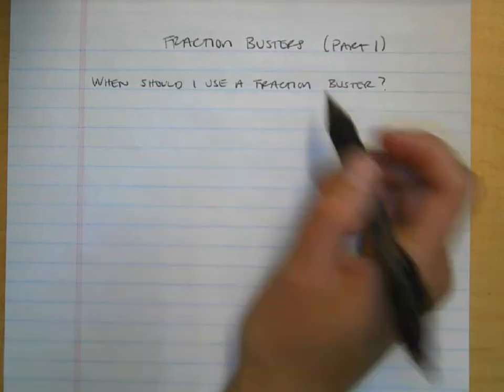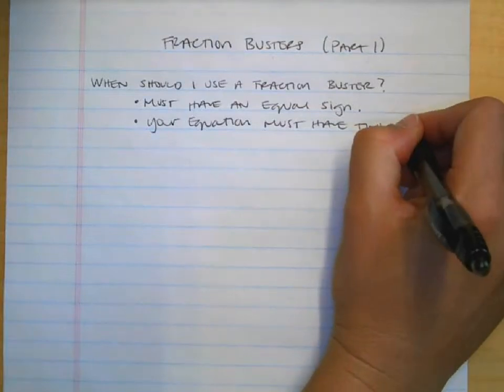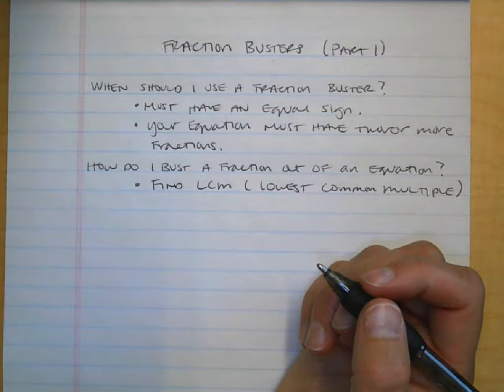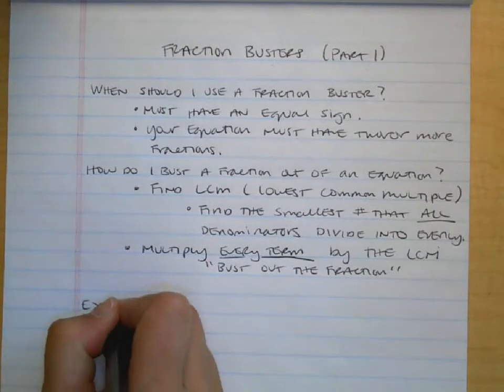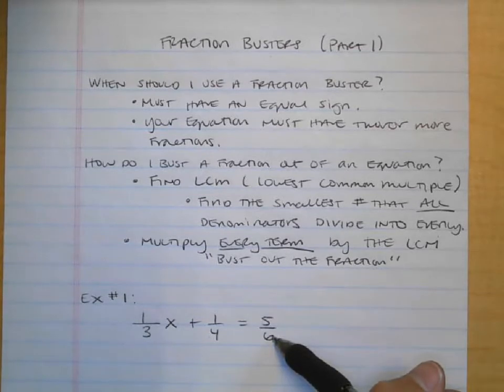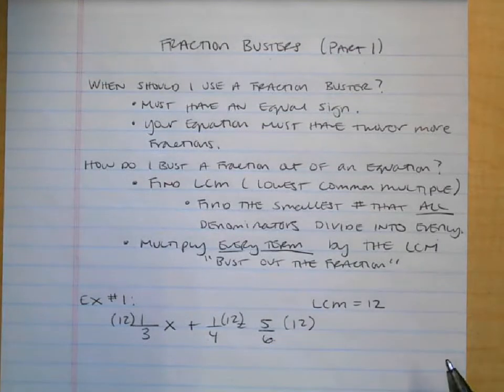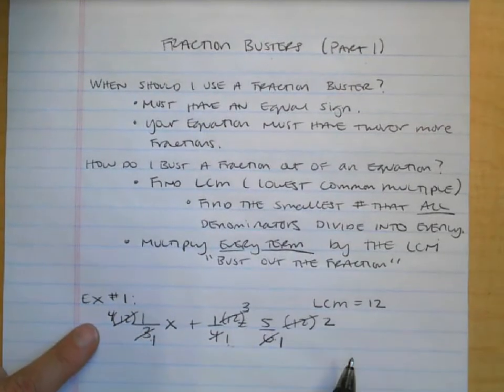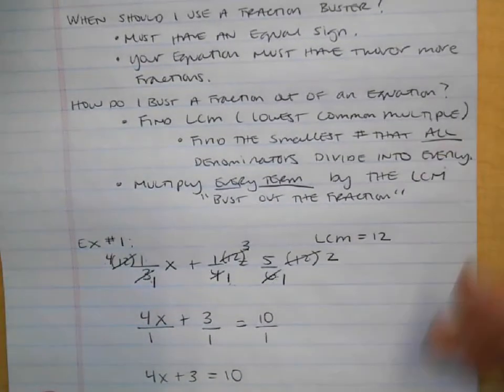Fraction Busters (Part 1)